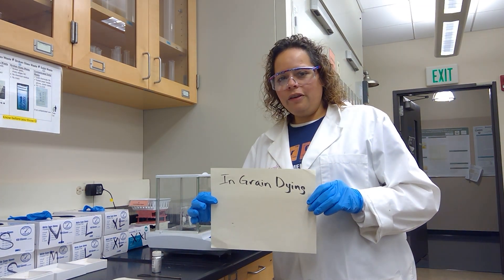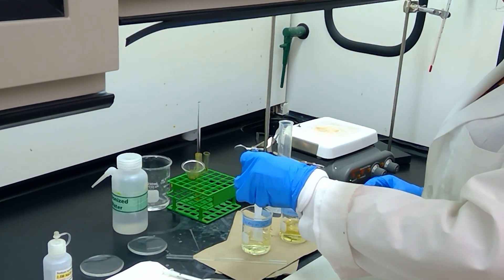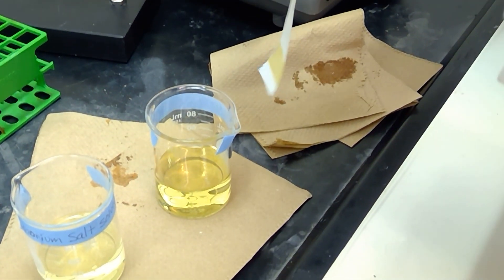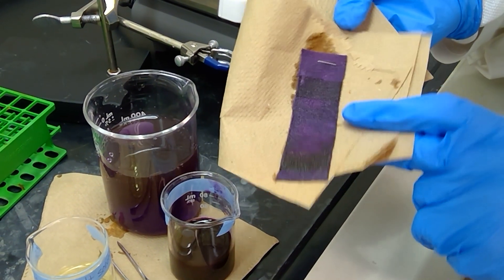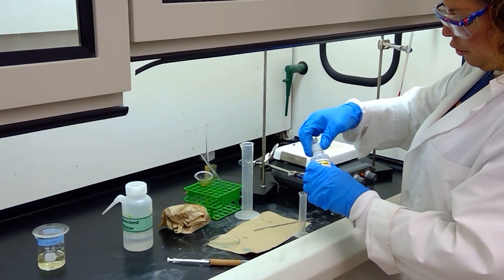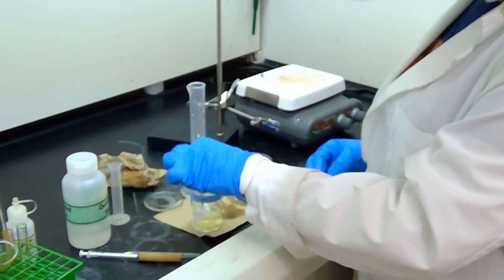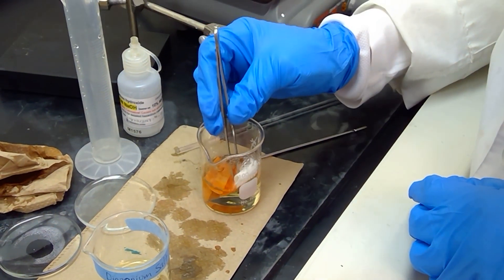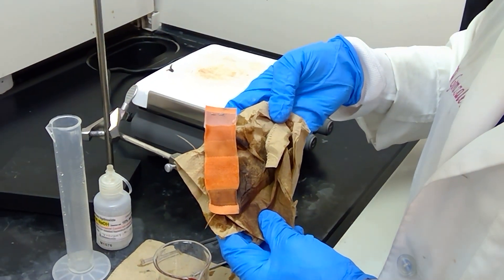Experiment 27: Ingrain dying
Ingrain dying using the diazonium salt of 4-nitroaniline and two different coupling compounds.  The first coupling with 8-anilino-1-naphthalenesulfonic acid ammonium salt creates Easter Purple.  The second coupling with 2-naphthol (dissolved in basic medium) creates American Flag red.